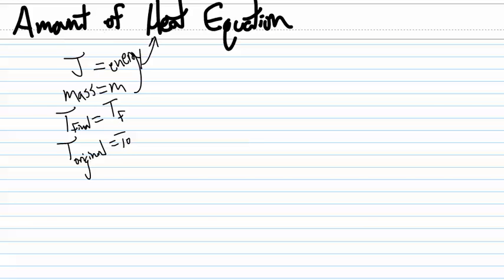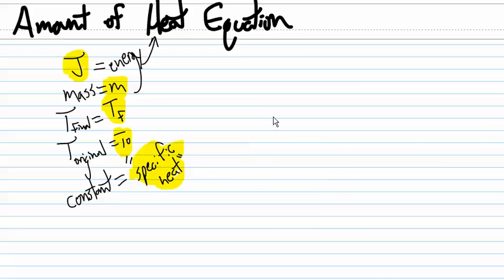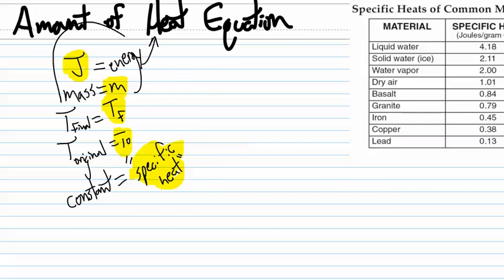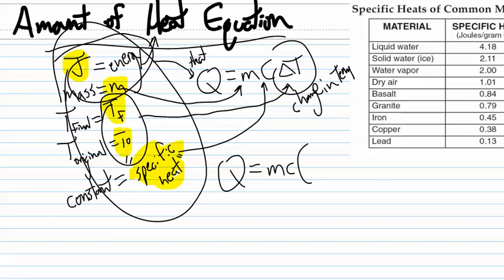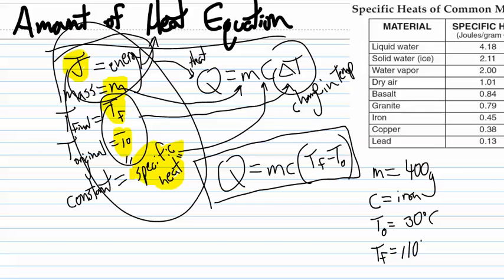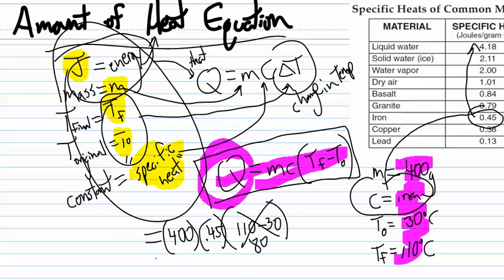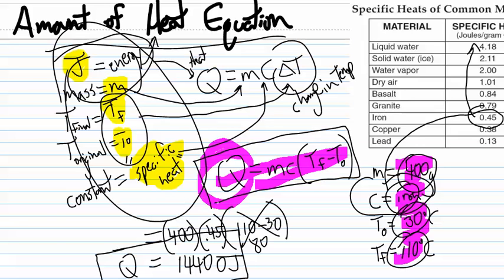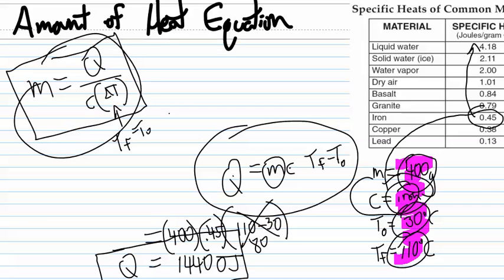using the heat equation